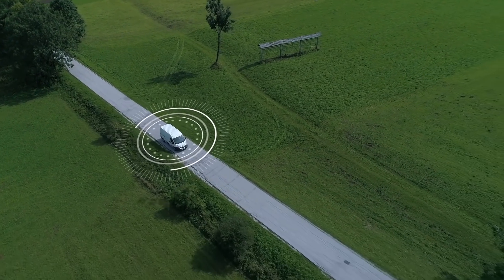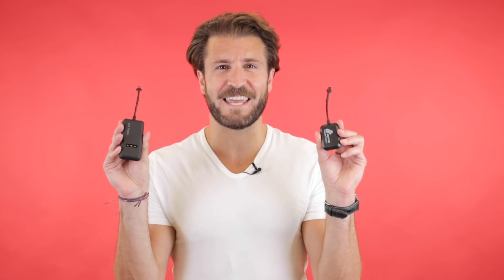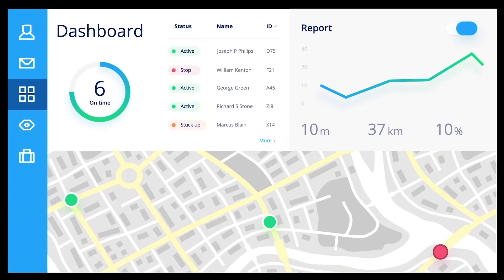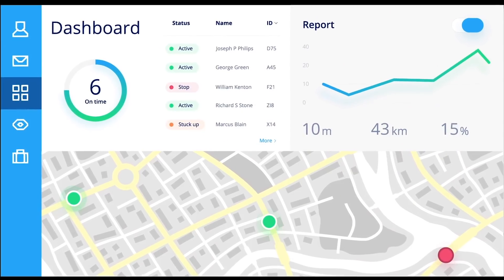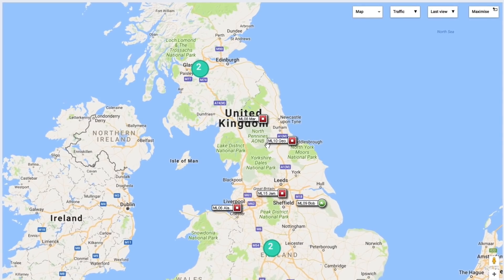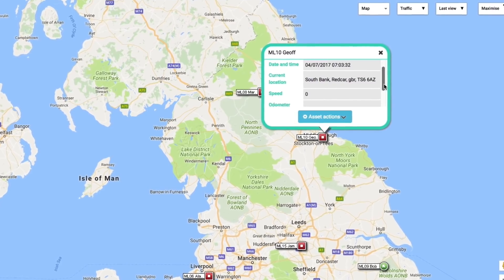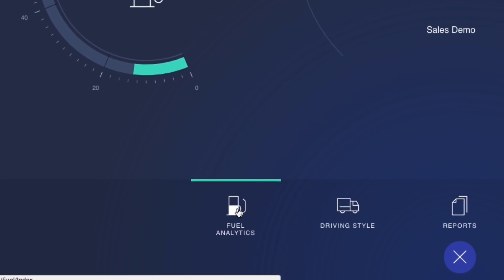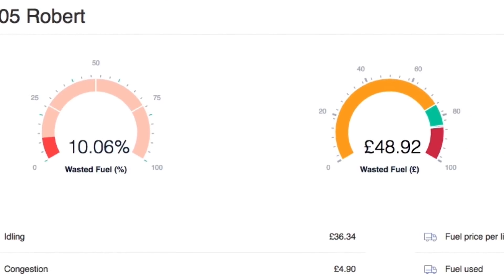New Device Lets You Track Your Vehicles Using Your Smartphone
With millions sold worldwide, this could be the most affordable solution for tracking your vehicles.

The solution for tracking your vehicles is simpler than you think

Thought fleet tracking was a luxury you couldn’t afford? Think again.

What is a vehicle tracker?
Quite simply, it’s a small electronic box that fits inside your vehicle, which sends signals with details of where it is and what speed it is travelling at.

This super useful data comes from the GPS Satellite system, which also feeds position data on your vehicles to all your satnavs and devices.

In a word? Data. These modern tracking systems give you and your company huge amounts of powerful data that will let you run your fleet more efficiently – which means saving a lot of money.

Most importantly, you can also monitor driver behaviour data, such as harsh acceleration and braking, time using the cruise control, pedal position, rpm bands, fuel consumption, and engine diagnostics. This nifty little device will stop your workers driving like maniacs in a flash!

And all of this rich telematics information is then fed back to you, directly on your PC or smart phone.

Why are vehicle trackers so popular for businesses?
Ask anybody who has had vehicle tracking on their fleet, and they will tell you that they couldn’t live without it.

In the same way that mobile phones became indispensable to us over a decade ago, now tracking has become the must-have business tool if you want to take full control of your fleet.

If you’re interested in tracking your vehicles and would love to save money in the process, compare our massive network of locally available vehicle tracking providers below and start saving today.

What are the features?

Know where your vehicles are at all times – Anywhere in the world. Never lose track of your vehicles again!
Secure your vehicles - Much easier to recover your vehicle in the event of theft.
Easy to use – Manage and check on a mobiles, tablets and desktops.
Save Money – You could cut the cost of fuel and insurance across your fleet.